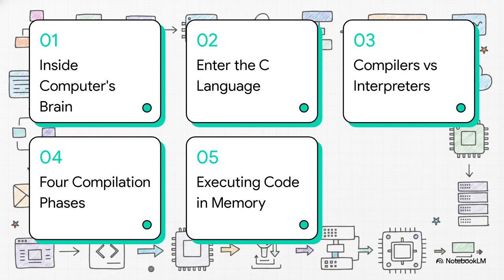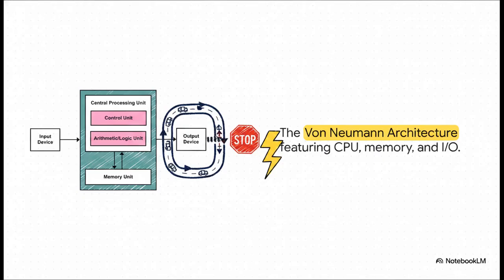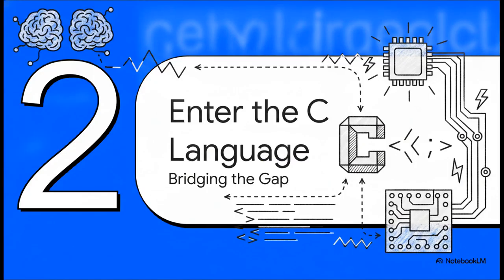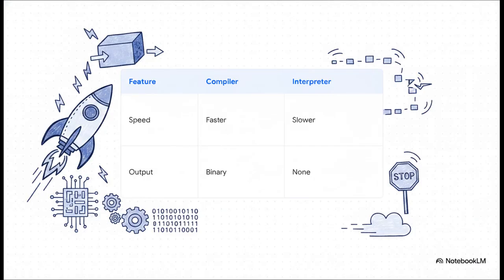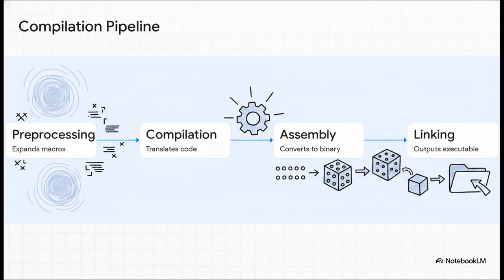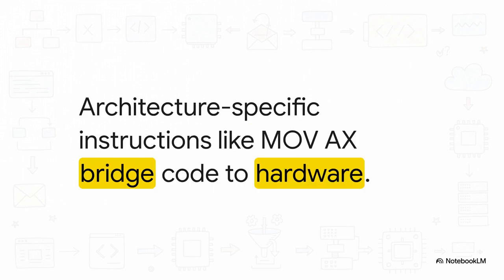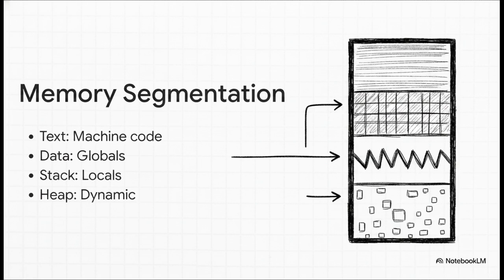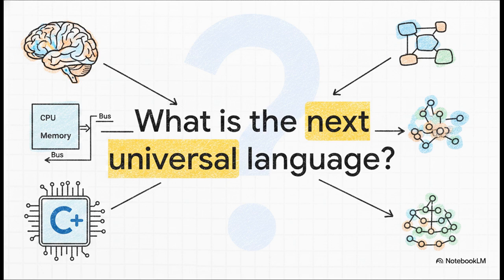C code compilation, C code execution